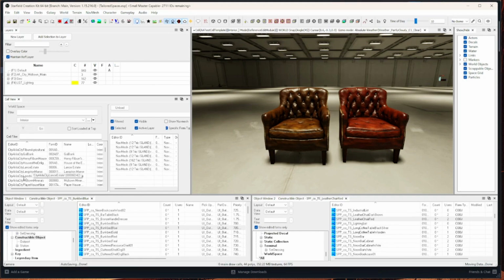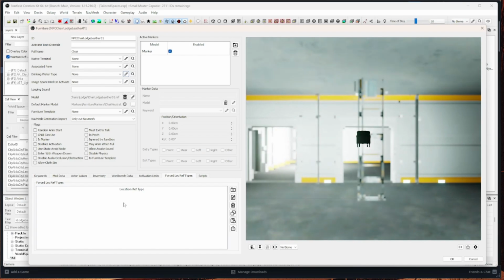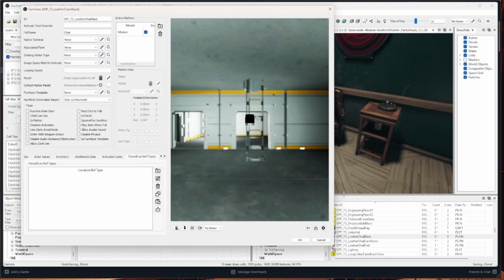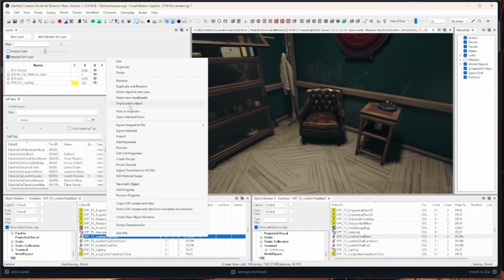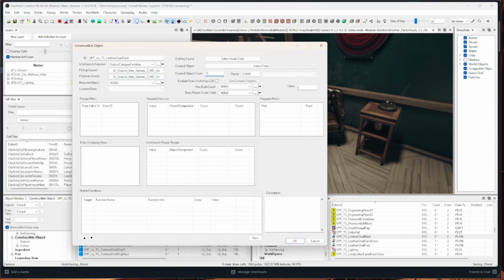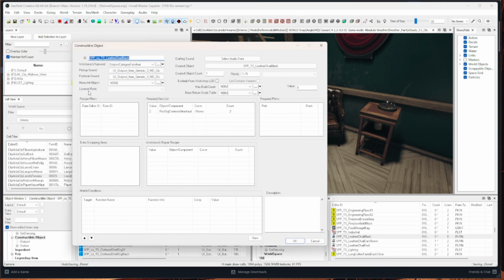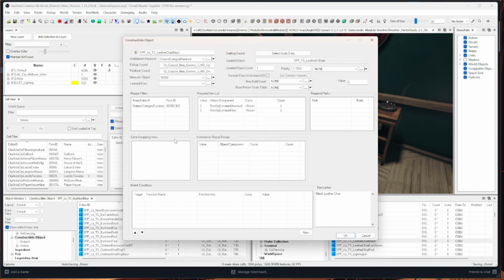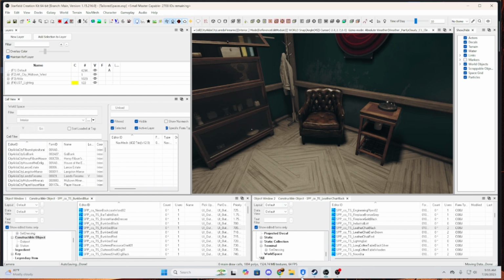Material Swap Tutorial: I want that chair I saw at the Red Mile!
This is a short tutorial on how to material swap the leather in the Lodge Chair, so that it matches the chairs found in other locations in the game. I create an object, a transform, and a constructable object and test it in the game.